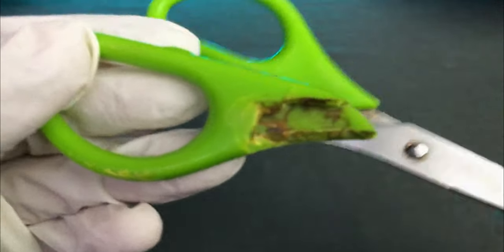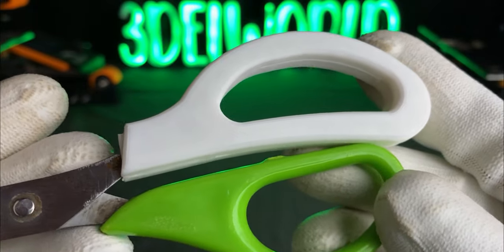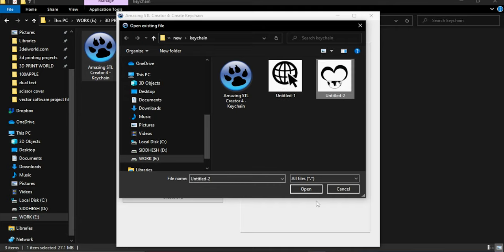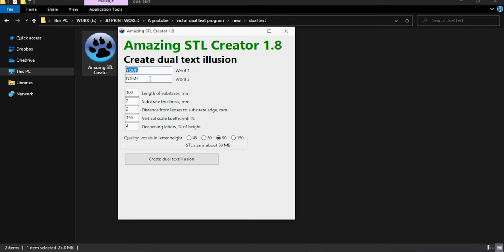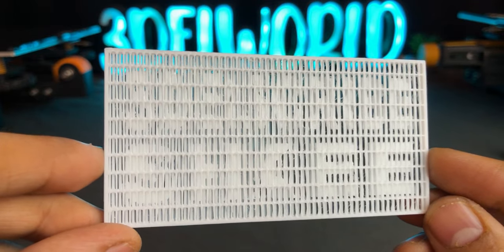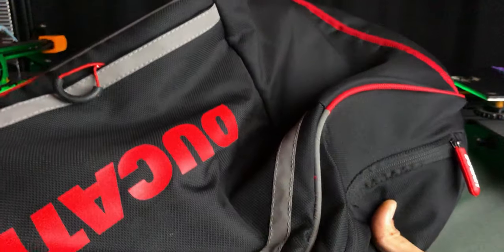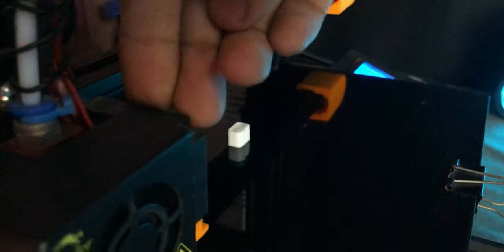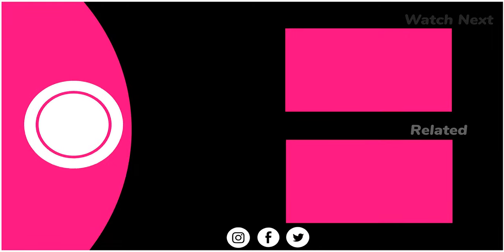4 Unique 3D Printing Business Ideas You Haven't Thought Of 3dprinting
3d printing business ideas in 2023

3D printing has quickly become a popular business model,
and there are a lot of opportunities for startups who are willing to invest in this technology.
In this video, we'll share with you 4 unique 3D printing business ideas you haven't thought of.
If you're interested in starting a 3D printing business, then watch this video!
We'll share with you some of the best 3d modeling program for your 3D printing business.

0:00 Intro
0:08 Fixing the broken scissor cover
1:48 Creating custom 3d models without 3d modeling (helps in 3d printing business)
6:07 Sponsor
6:44 Fixing bag chain cover using 3d printer

3d printing business ideas in 2023
3d printing in 2023
3d printing for beginners
3d printing business
3D Printing Business Ideas

1) Filament Friday 3D Print Tool Kit
2) Mintion Beagle Camera for 3D Printer
3) SUNLU Filament Dryer
4) Creality 3D Printer Ender 3 S1 Pro
5) OVERTURE Silk Filament PLA

Are you a 3d modeler or designer
looking for a platform
to showcase your work??
Fill this form to send your 3d models to 3DELWORLD.

Thanks,
Team 3Delworld